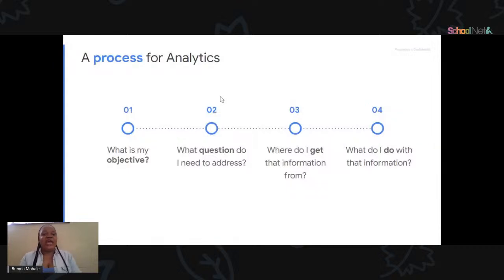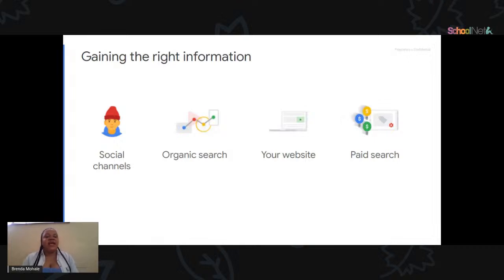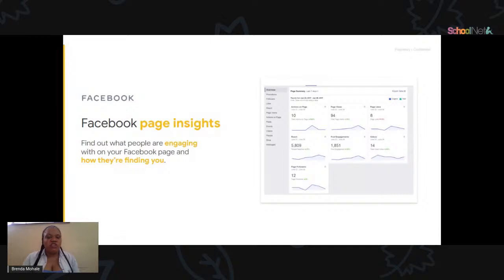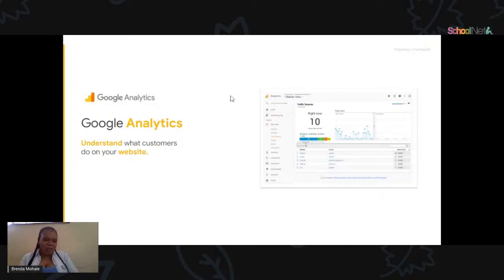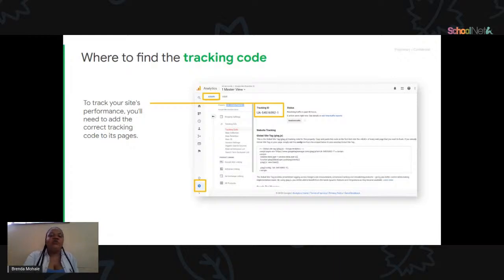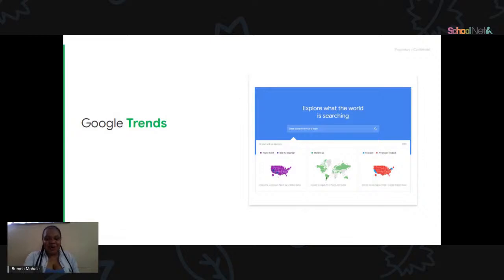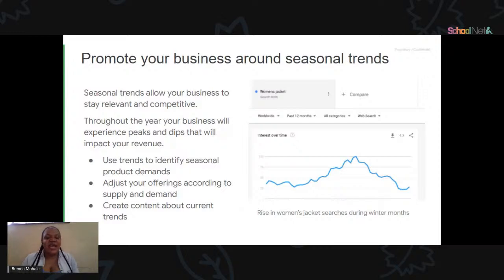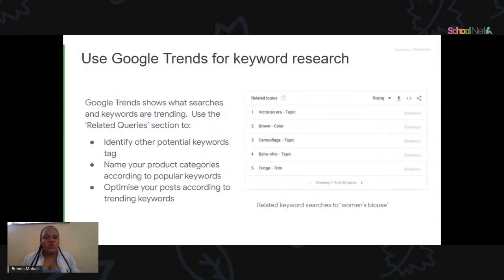SCN 001||Use data and insights to help your business grow || 14-04-2022